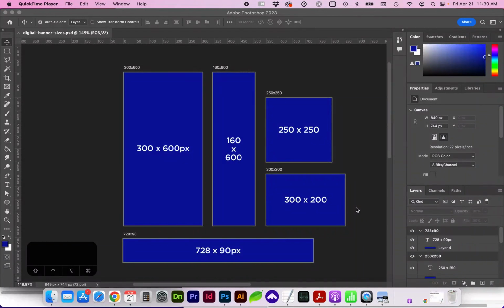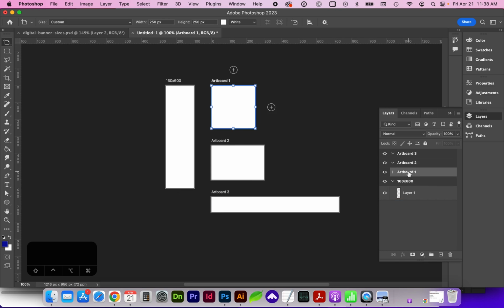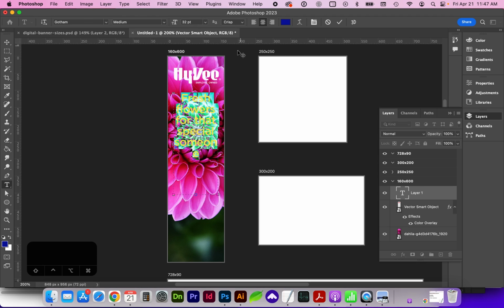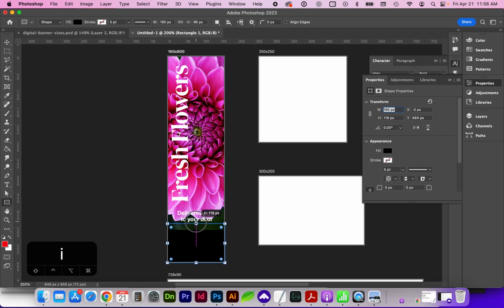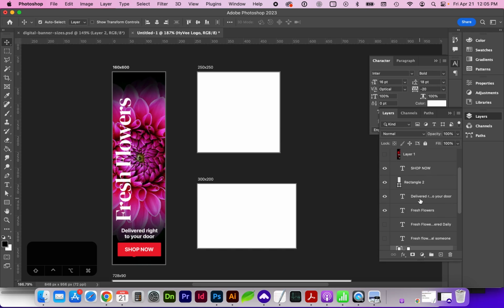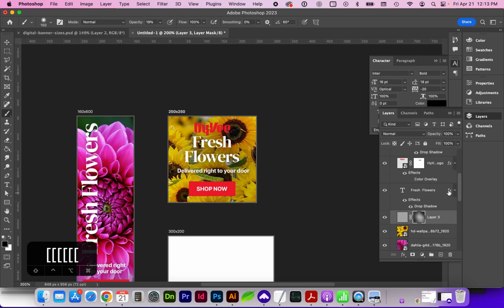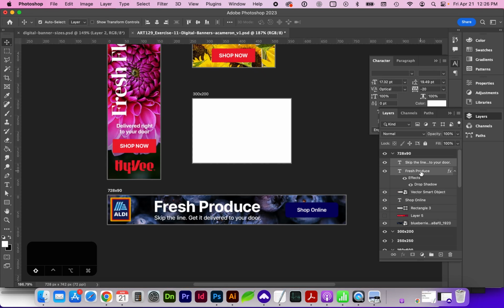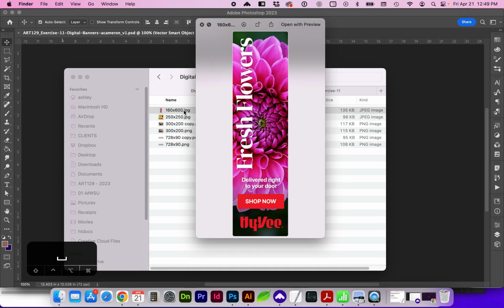How to Create Digital Banner Ads in Adobe Photoshop (Exercise 11)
In this video, let's look at How to Create Digital Banner Ads in Adobe Photoshop using a few common digital web banner sizes for services such as Google Ads.

    0:00 Common digital web banner sizes
    0:33 How to install fonts
    1:06 Create a new file with artboards
    1:54 Rename the artboard to stay organized
    2:00 Add another artboard and change size
    2:39 Draw a new artboard using the Artboard Tool (V)
    3:10 You can change units of measure with your Rulers (⌘R)
    3:36 Look at the brands to imitate the fonts, colors, etc
    5:34 Placing a vector logo as a smart object

*Tip: Keep your web banner clear to the point. In general, web banners are small and you will want a larger concise headline, a small amount of supporting text or a subheading, and a call to action button to encourage a click from the user. Make sure the text is legible and has good contrast when placed over a background.

SHORTCUTS
🔹 *ESSENTIALS* 🔹
     ⌘S Save (for PSD)
     ⌘+Option+S
     Save a Copy (JPG)
     ⌘0 Fit canvas to screen
     V Move tool-black arrow
     ⌘Z Undo
     Shift+⌘+Z     Redo
     U Shapes (Shift+U to toggle)

🔹 *NAVIGATION* 🔹
     Z Zoom (tool)
     ⌘+ Zoom In
     ⌘– Zoom Out
     Spacebar  or  H   Hand
      - Pan around canvas

🔹 *COPY & PASTE* 🔹
     ⌘C Copy
     ⌘X Cut
     ⌘V Paste
     ⌘J Duplicate layer

🔹 *SELECTION TOOLS* 🔹
     M Marquee selection tool
     Shift+M Sort thru selection shape
     L Lasso tool
     W Quick Selection & Wand tool
     C Crop

🔹 *FILL & SAMPLE* 🔹
     D Default Foreground (black) & Background (white)
     X Swap Foreground/Background
     G Gradient tool
     i Eyedropper

🔹 *ARRANGING & ORDERING* 🔹
     ⌘[ Arrange / Send Layer Below
     ⌘] Arrange / Bring Layer Above
     Shift+⌘+[     Send to very Bottom
     Shift+⌘+]     Send to very Top
     ⌘G Group
     ⌘+Shift+G    Ungroup
     ⌘E Merge/flatten multiple layers